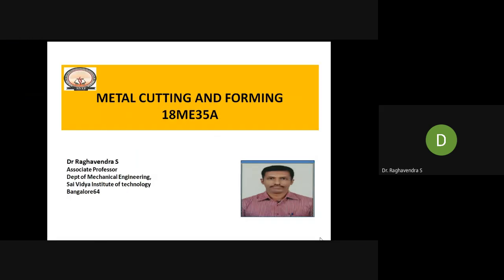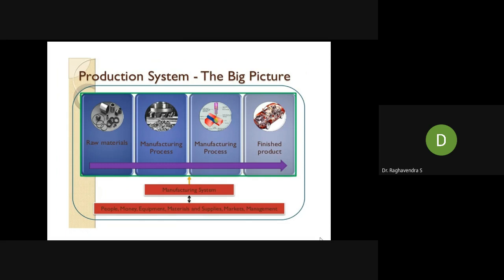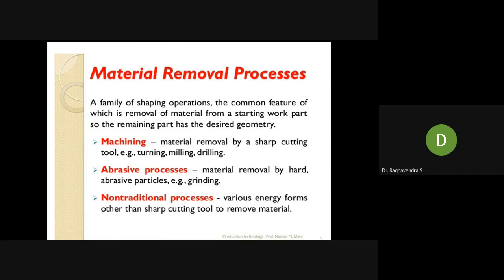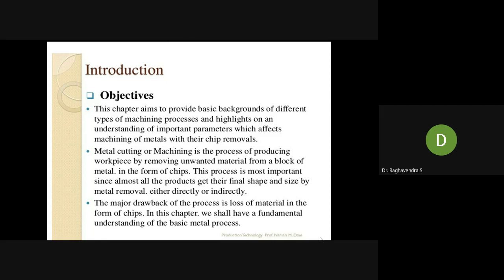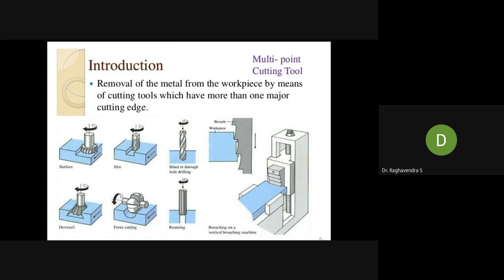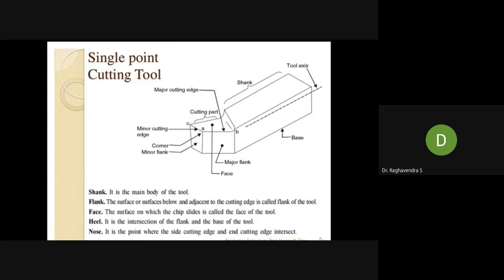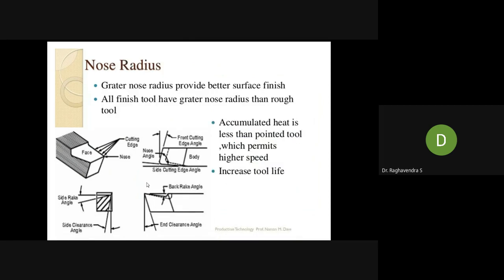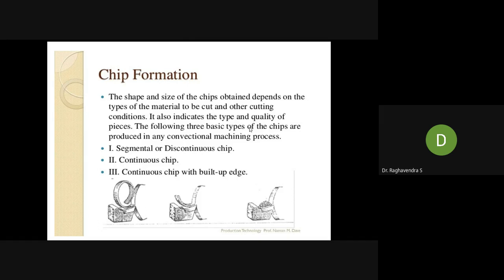metal removal process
Raghavendra S